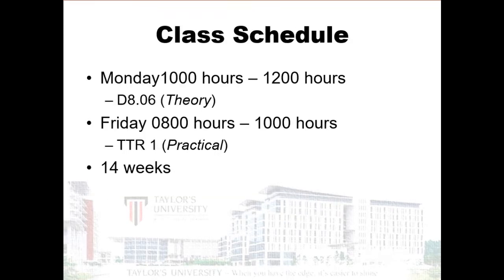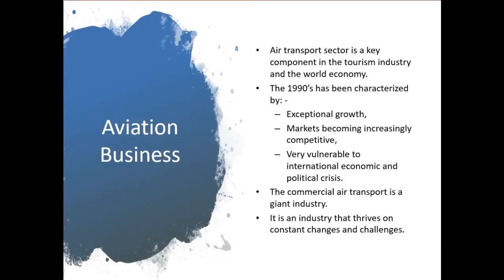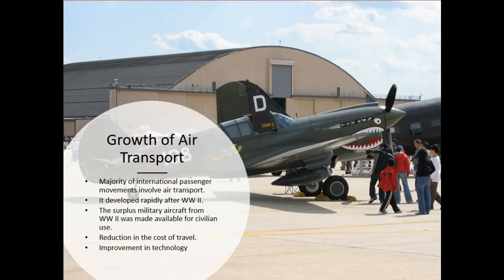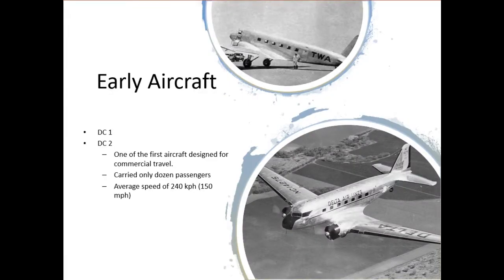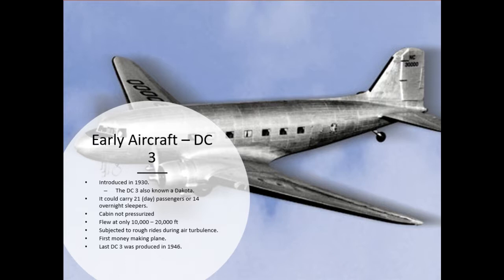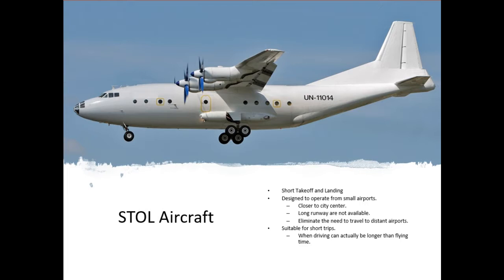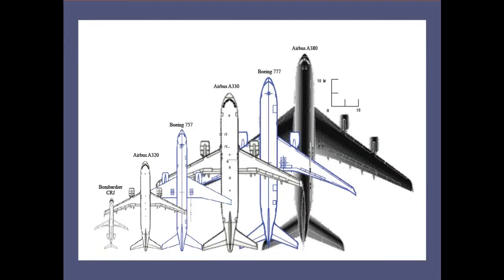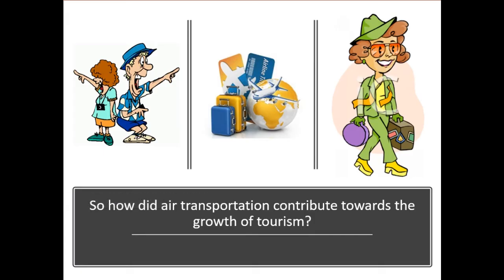Introduction to Air Transportation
For those who are not able to access Times, you can view the Video here.